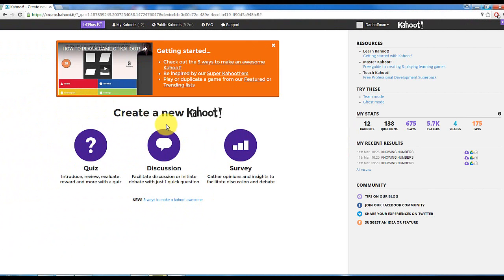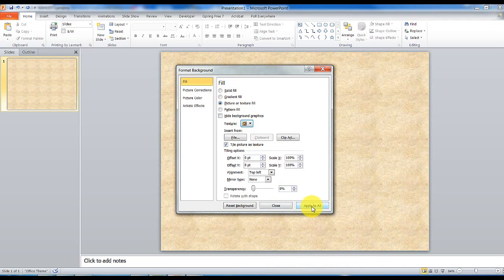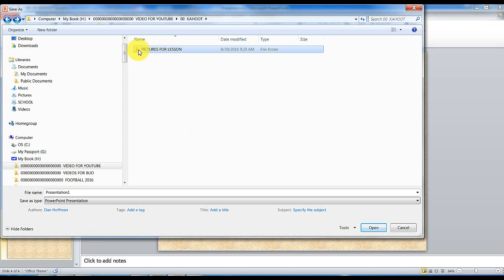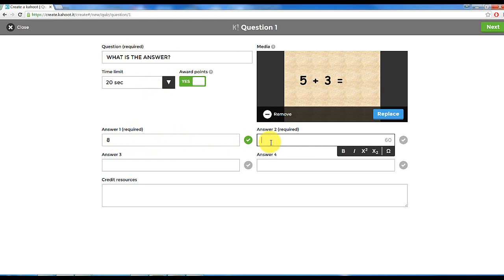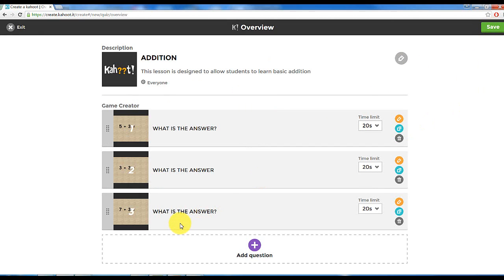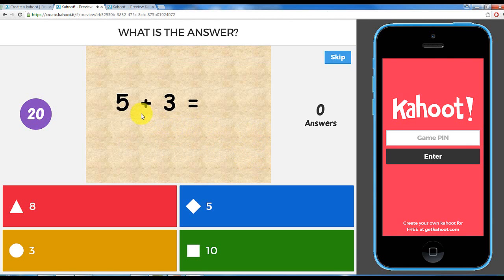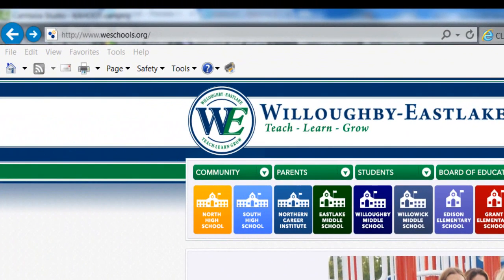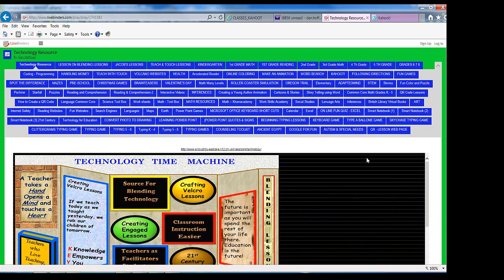KAHOOT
Description
This video is designed to allow teachers to create a lesson using the Internet and LCD projector.  The video is complete and explains how everything works.  This will allow a teacher to take a large step towards blending technology in classroom.